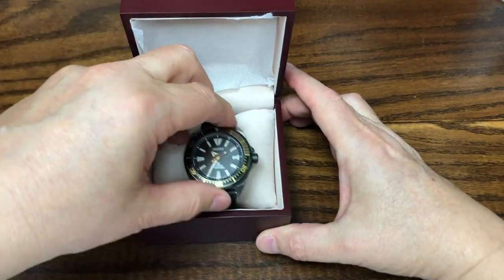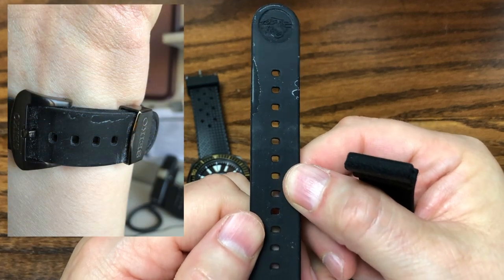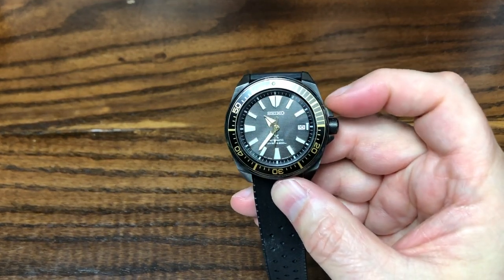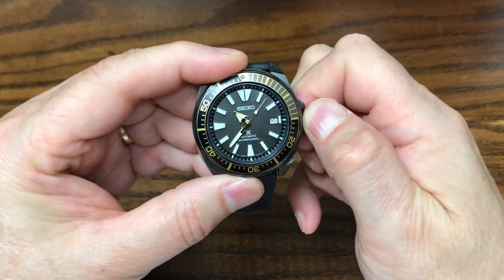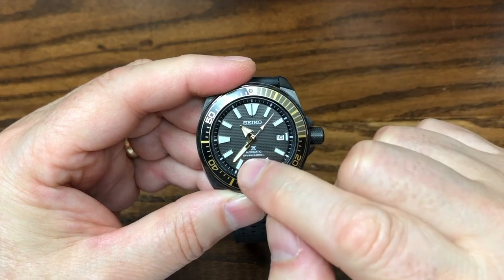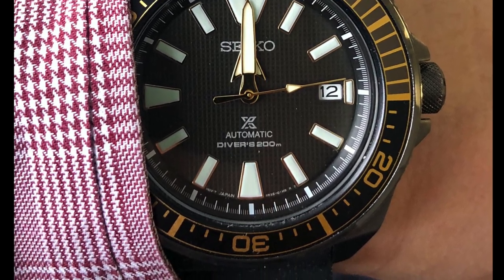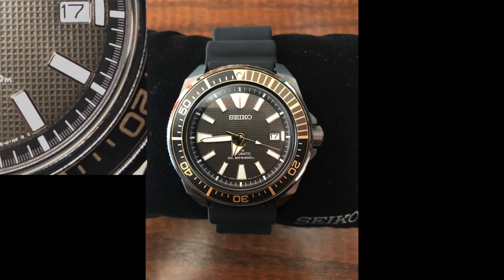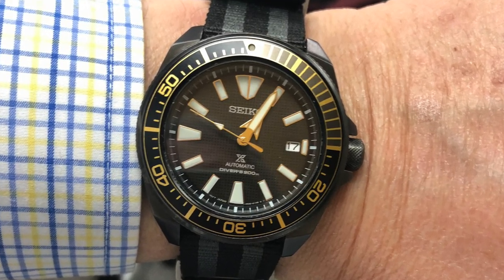Beater Watch - I need a beater watch, and so do you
I have come to the conclusion that I need a beater watch.  So, I decided to buy the Seiko Prospex SRPB55; better known as the Seiko Samurai.

In this video I talk about what are and why I need a beater watch. I review the Seiko Samurai.